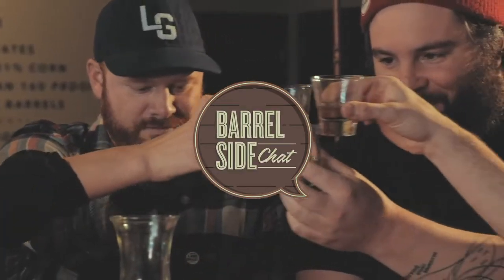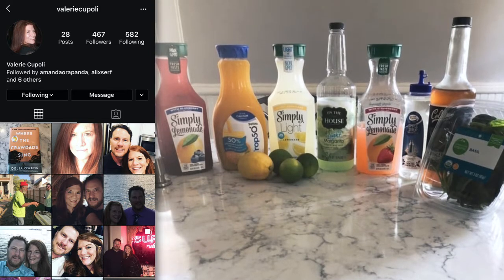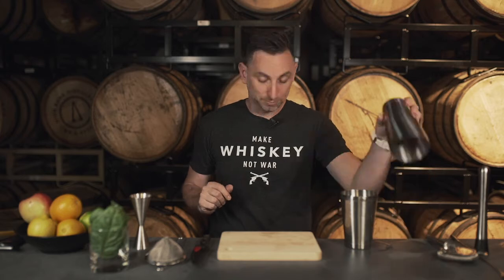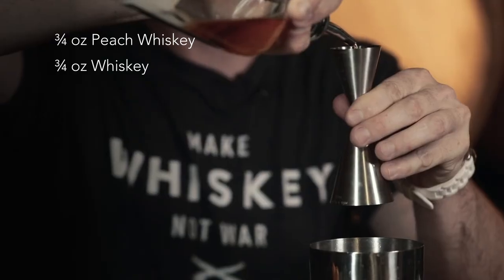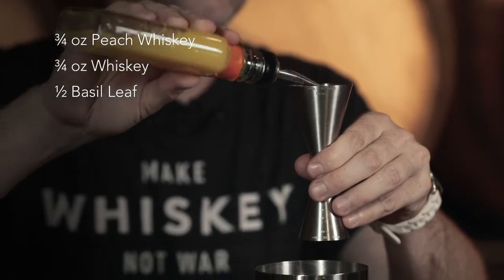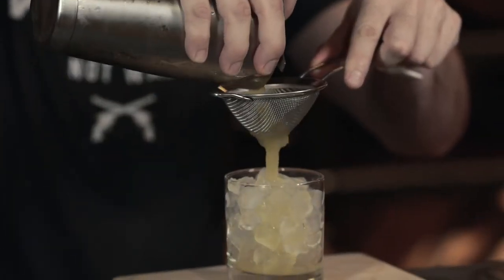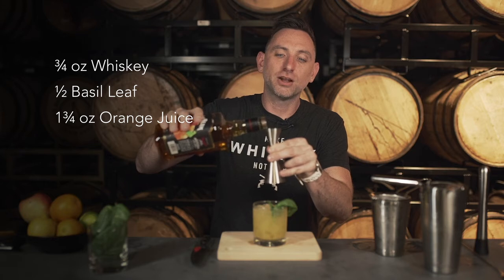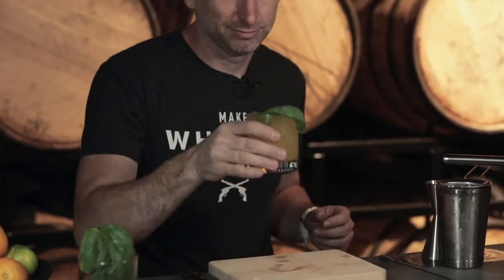How to Make a Cocktail from Your Cabinet | Season 2 | Ep 2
This cabinet challenge involves 5 different types of lemonade (who has 5 different types of lemonade in their cabinet?!), but of course, Rudy completely ignores that portion of the cabinet and reaches straight for the peach flavored whiskey (why?!)...Let's see what he can do with some imitation peach flavor and basil leaves. Enjoy!

Recipe:
1 1/4 oz Peach Whiskey
3/4 oz Whiskey War
1/2 Basil leaf
1 3/4 ounce Orange Juice
Combine all ingredients over ice and shake vigorously. Double strain into a new glass filled with ice. Garnish with a basil leaf and enjoy!